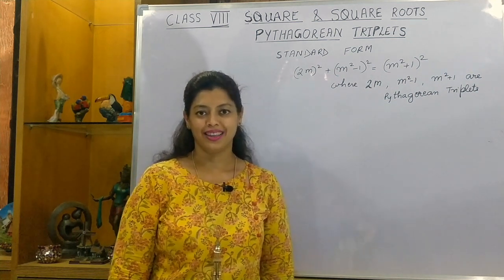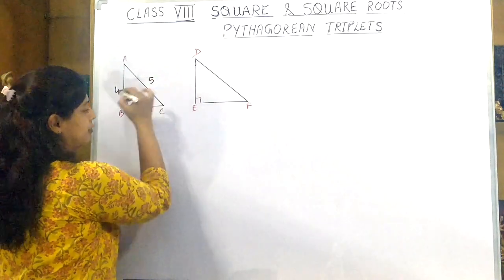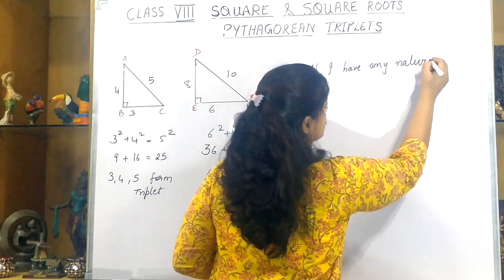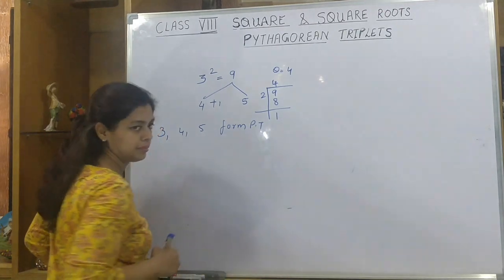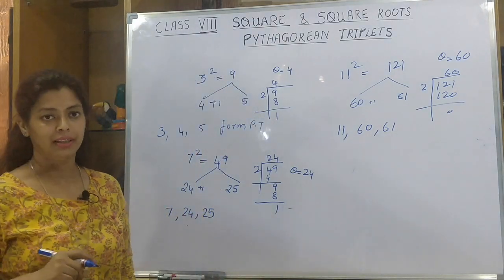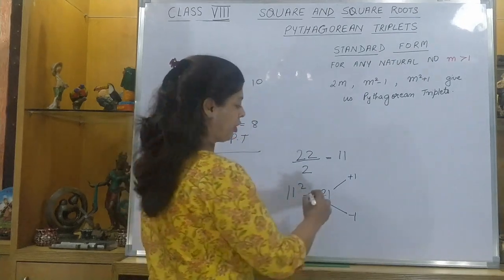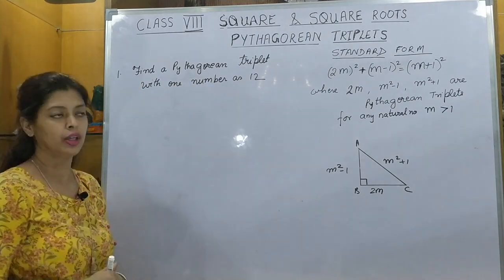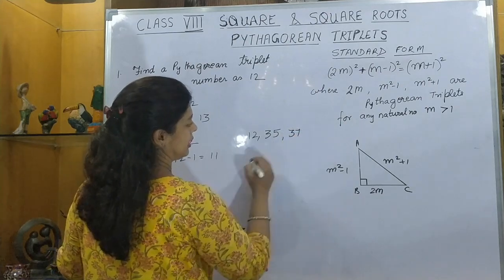Pythagorean Triplets Ncert | Square and square Roots | Chapter 6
This video is about Pythagorean Triplets .It shows how to find triplets by shortcut method for both even and odd numbers. It also gives the formula for finding triplets